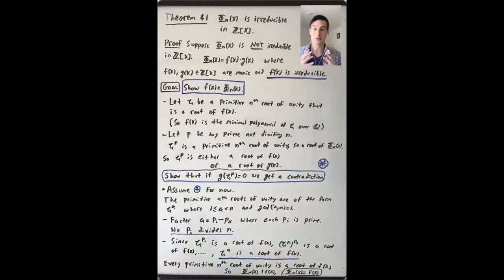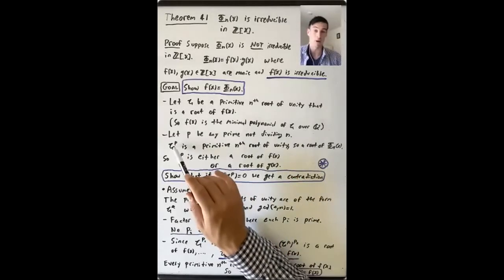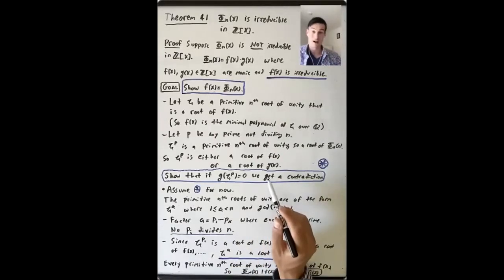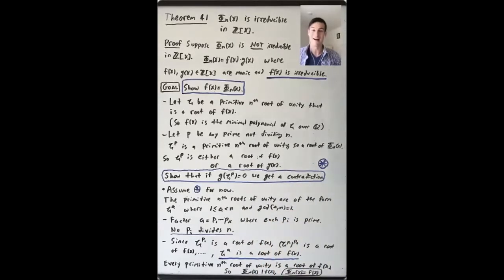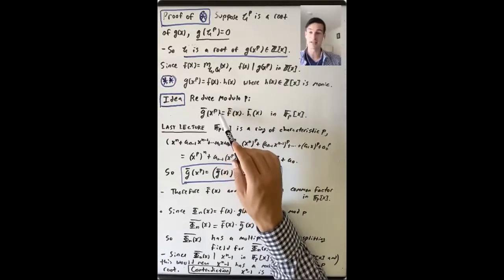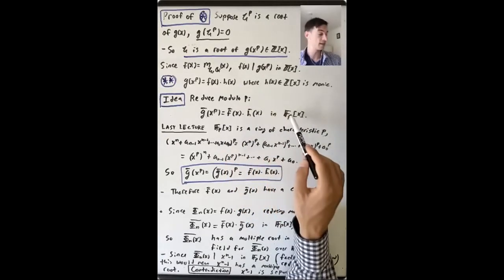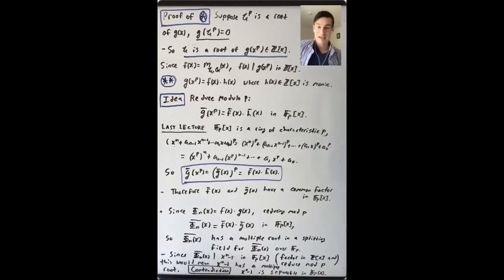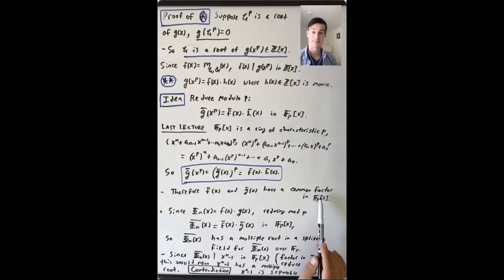Cyclotomic Polynomials are Irreducible (Algebra 3: Lecture 15 Video 4)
Lecture 15: We started this lecture by proving that for any prime p and positive integer n, there exists a finite field of order p^n. We then proved that this field is unique up to isomorphism, that any finite field of order p^n is isomorphic to it.  We then talked about how this construction related to some of our earlier discussions about finite fields.  The rest of this lecture was focused on proving that the degree of the nth cyclotomic field over Q is phi(n).  We defined the nth cyclotomic polynomial and gave a sketch of the argument.  Our goal is to show that this polynomial is the minimal polynomial of a primitive nth root of unity over Q.  We discussed how to compute the nth cyclotomic polynomial and some questions about its coefficients.  We then proved that cyclotomic polynomials have integer coefficients.  In the last video, we proved that the nth cyclotomic polynomial is irreducible.

Reading: Our discussion of the Existence and Uniqueness of Finite Fields came from pages 349-350 in Section 13.5.  We mentioned Conrad's notes, 'Finite Fields’ I recommend reading the first three sections of Conrad's notes, which presents this material (and much more).  We mentioned a result that is coming up in Section 14.3 later in the course when we discuss Galois theory for finite fields.
For the second part of the lecture we closely followed Section 13.6.  We included some additional discussion of coefficients of cyclotomic polynomials.  For example, for a more complete discussion of the coefficients of Phi_{pq}(x) see this paper of Lam and Leung For a discussion of Beiter's conjecture on Phi_{pqr}(x), see this paper of Moree and Gallot
We gave one proof that Phi_n(x) is irreducible.  For several others, see this nice survey article by Weintraub